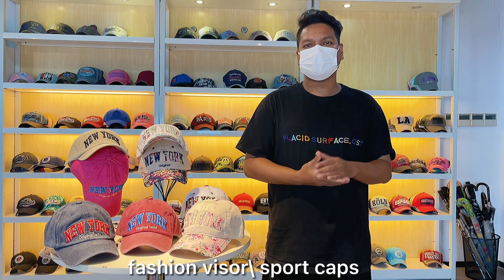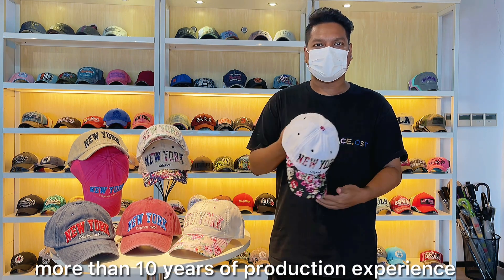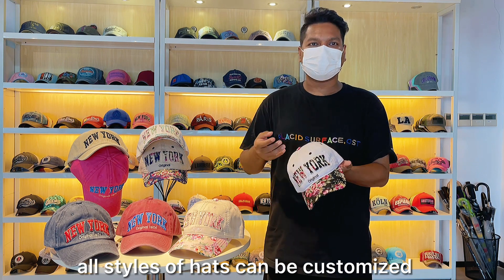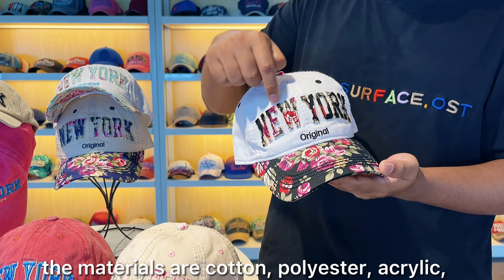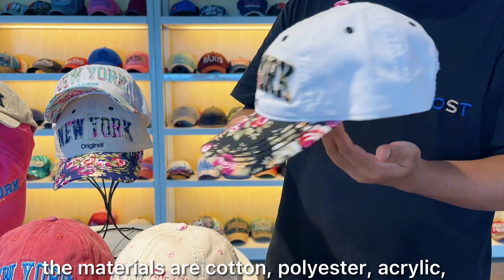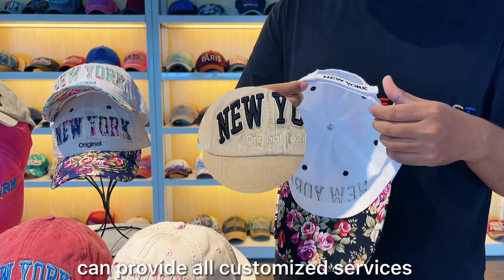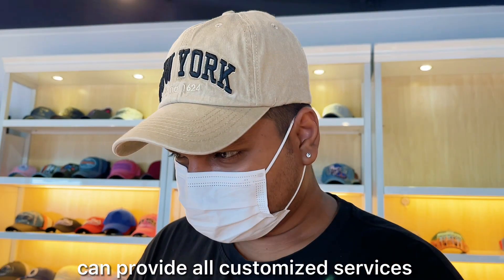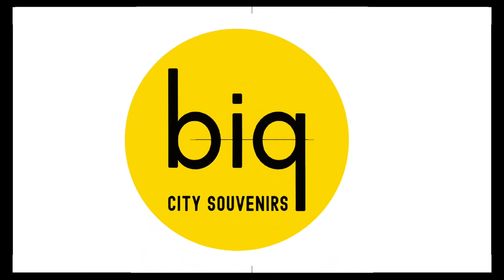BIQ caps.Custom caps.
It’s so easy to look cool and put together with this cap by BIQ as it’s flattering to anyone. Get these with your company or team logo directly embroidered or maybe with your design as leather patches sewn onto the hats for a more classic feel.